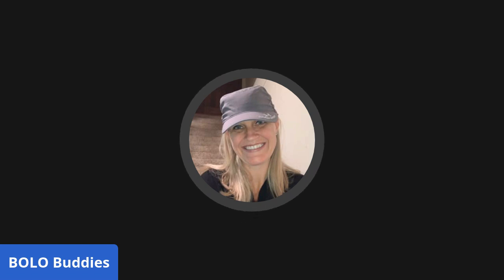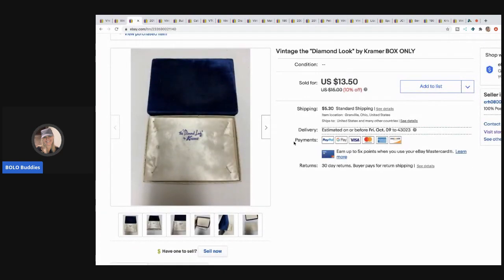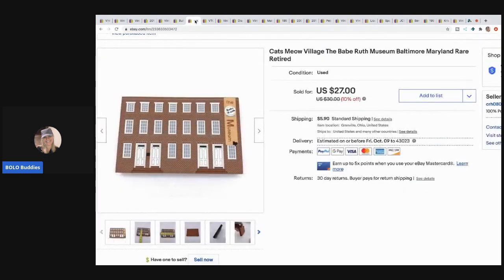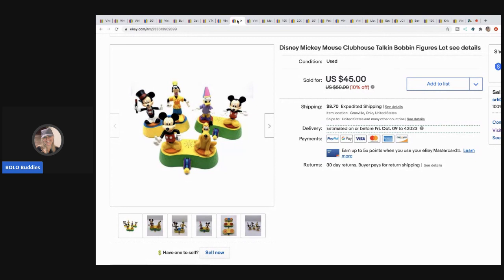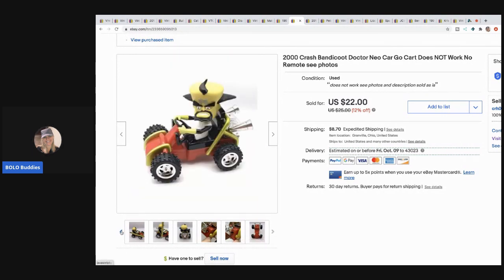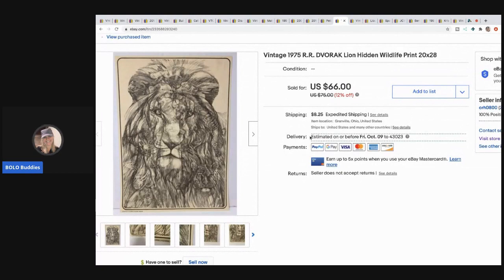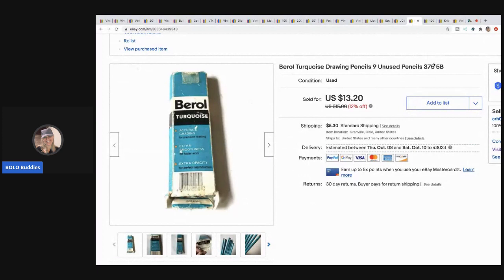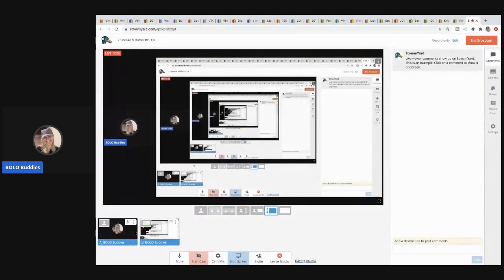25 Bread & Butter BOLO items What Sold on ebay I am your featured Reseller